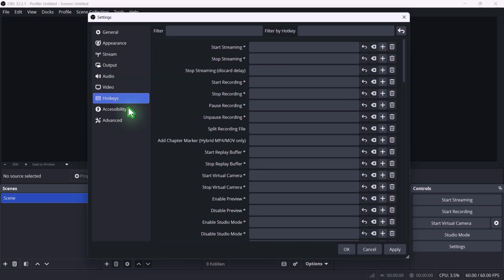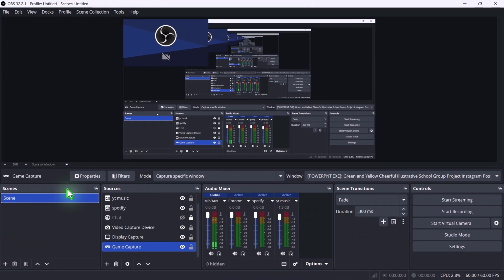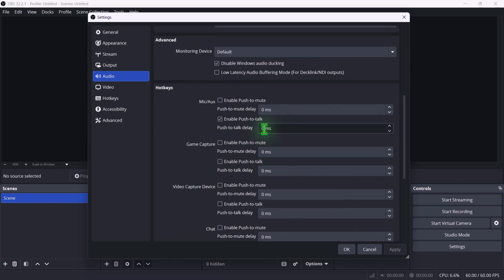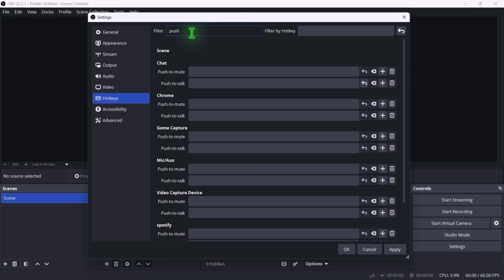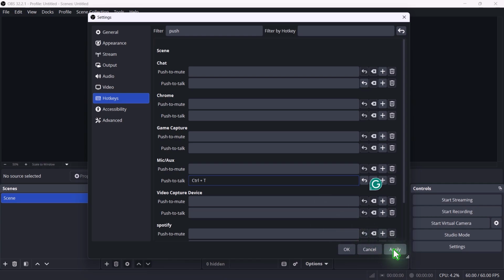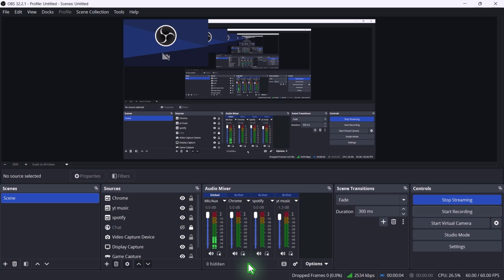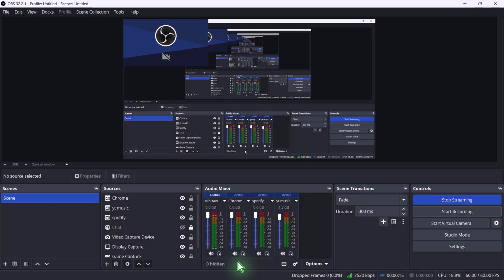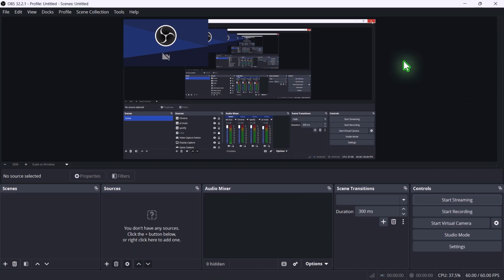How to Set Up Push to Talk in OBS Studio 2026 | Turn On Push to Talk in OBS Studio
Want to use Push to Talk in OBS Studio so your mic only picks up your voice when you press a key? In this video, I'll walk you through the entire setup, from enabling Push-to-Talk to assigning a custom hotkey and testing that everything works correctly. It's a quick setting that can make your streams, recordings, and meetings sound much cleaner.

I’m Limon, and I hope this tutorial helps you get your microphone set up exactly the way you want.